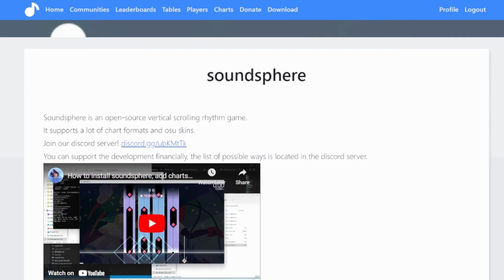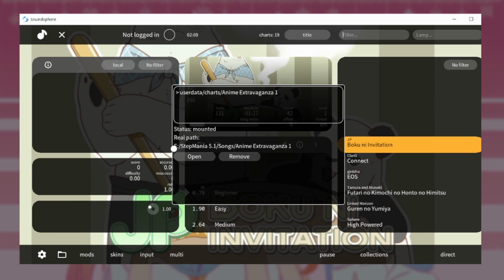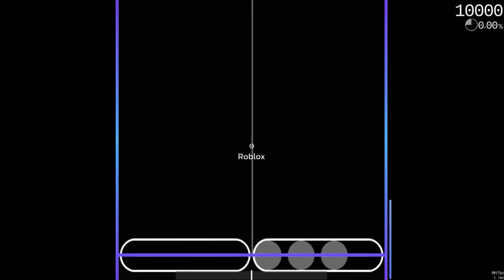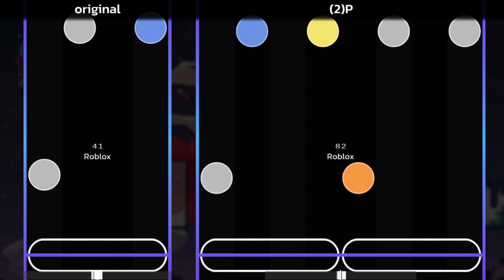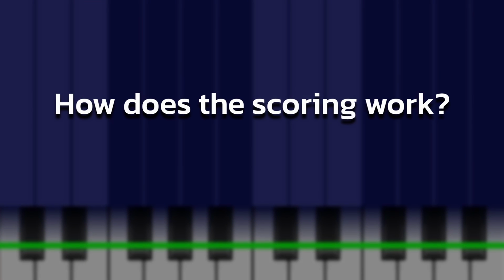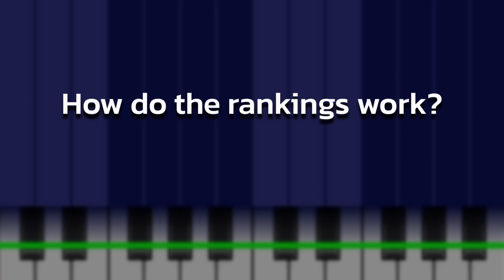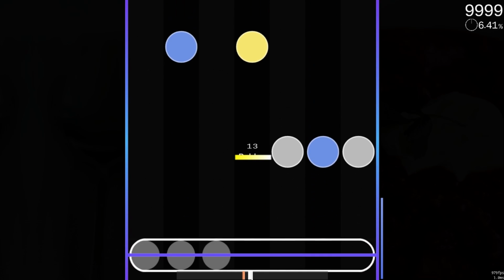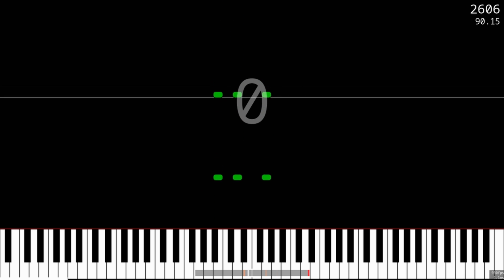10 Tips for starting soundsphere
what game what game what game? is this osu lazer? no. it's ...
Note: game name has been changed to Rizu